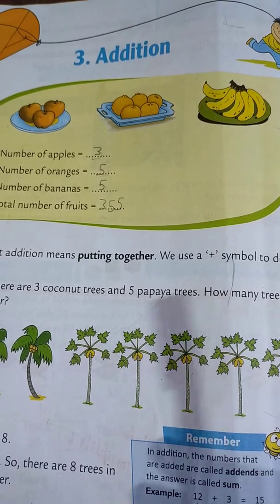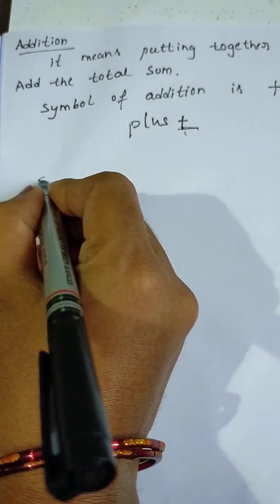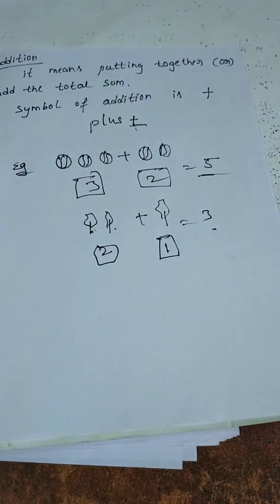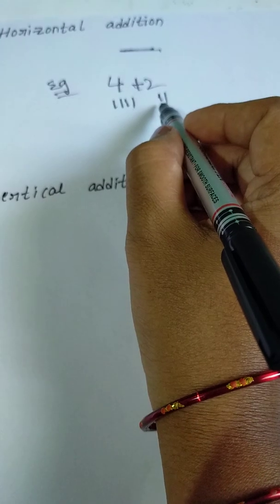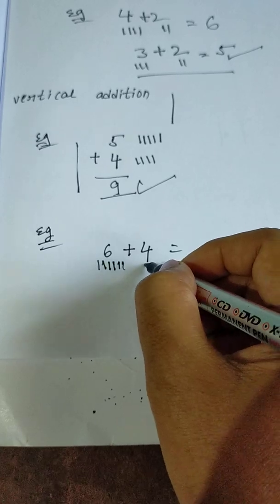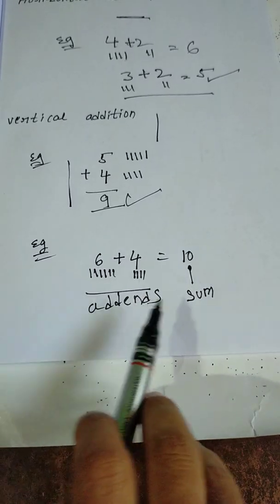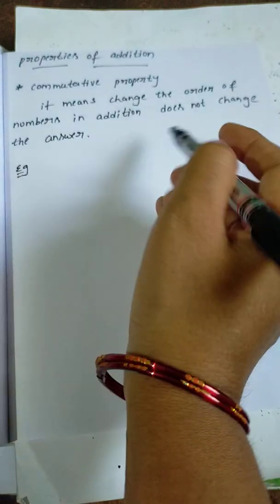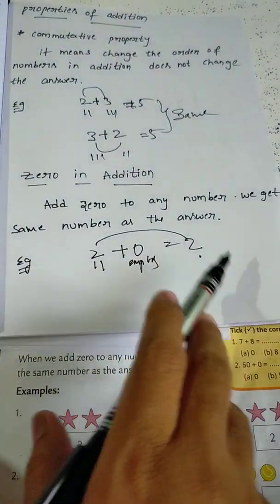CLASS2 Maths Chapter 3.Addition video 1